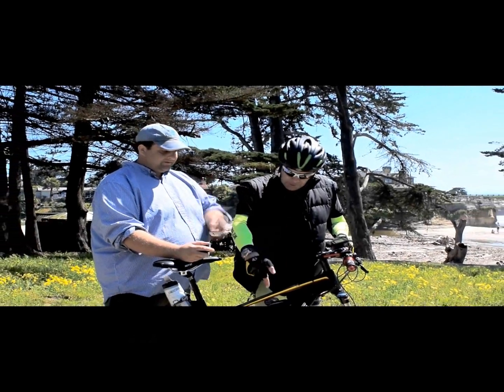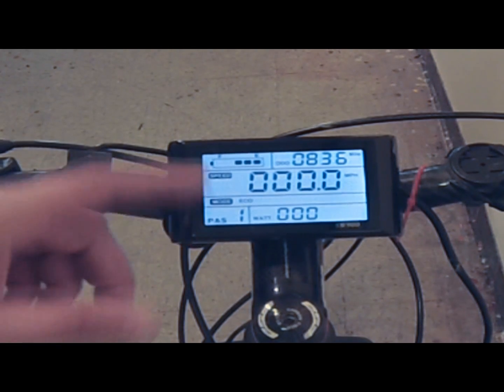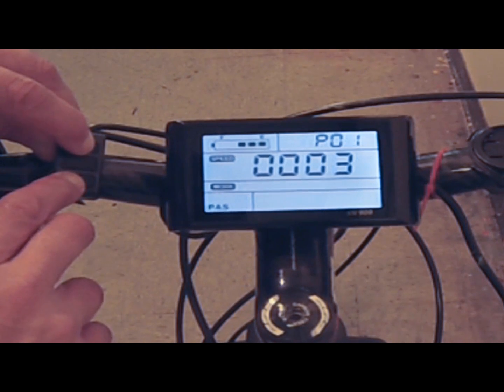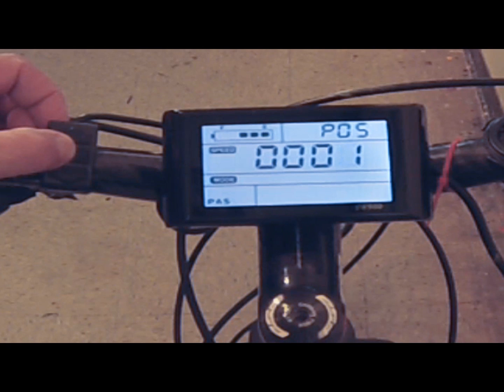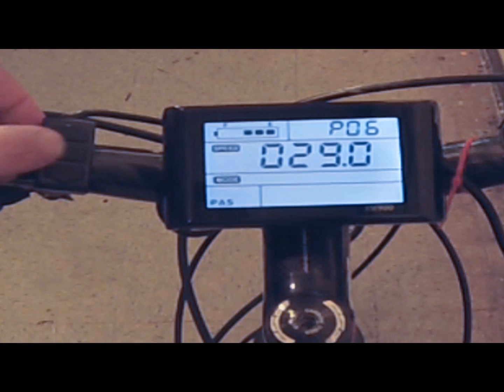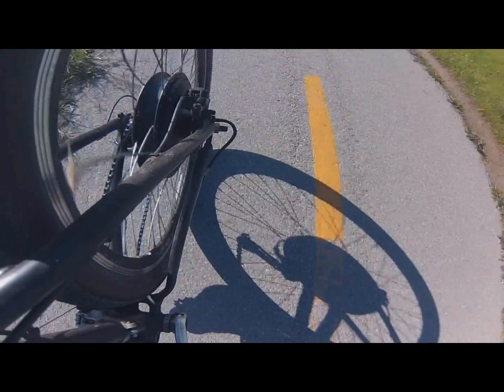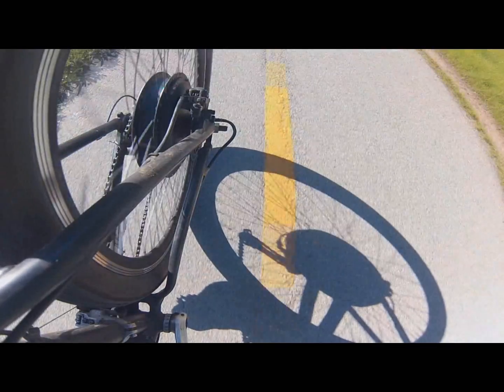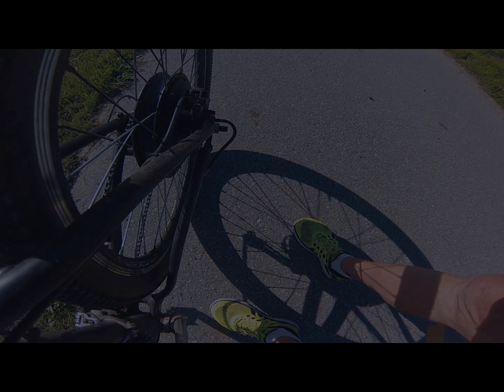How to configure the SW-900 LCD, electric bike multi-function display controller.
e-Bike tips. Unboxing and configuring the SW-900 LCD multi-function display controller. Electric bike.

We hope to provide you engaging and relevant information on the growing e-Bike market and it's latest trends and technologies. When you have a moment come DISCOVER our curated high quality E-Bikes product line up Visit us @

QuietKat Electric Off Road Trike

All Weather Electric Mobility Scooter

4.8 Parameters setting
P01 Background luminance. 1 is the darkest, 3 is the brightest
P02 Unit of the mileage. 0 is KM, 1 is MILE
P03 Voltage grades. 24V, 36V, 48V. The original voltage is 36V.
P04 Sleep time. 0 is without sleep, other numbers stand for the sleep time (1-60 min).
P05 PAS grades.
 0, 3 grades mode: 1 grade 2V, 2 grade 3V, 3 grade 4V
 1, 5 grades mode: 1 grade 2V, 2 grade 2.5V, 3 grade 3V, 4 grade 3.5V, 5 grade 4V
P06 Wheel size. Unit: inch. Precision: 0.1
P07 Speed measuring magnet. Range: 1-100
P08 Speed limit. Range: 0-50km/h, 50 means without limit
 No-Communication Status (controlled by the meter): when the real speed is over the ones
we set, the meter would shut off PWM output; when less than the speed we set, the meter
would turn on PWM output automatically, the driving speed would be ±1km/h; (Speed limit
is for PAS, not for Throttle)
 Communication Status (controlled by the controller): The driving speed keeps same with the
ones we set. Random error: ±1km/h. (Speed limit is for both PAS and Throttle)
Notes: These data are based on KM. When changing KM to Mile, the speed value on the
screen would convert to correct Miles automatically, but if you do not change the setting of
speed limit from KM to Mile, it would be different from the real speed limit in Mile.
P09 Zero start & Non-zero Start. 0 is Zero Start, 1 is Non-zero Start
P10 Driving mode.
0 is driven by PAS. Throttle is useless at this time.
1 is driven by Throttle. PAS is useless at this time.
 2 is driven by PAS & Throttle. Throttle is useless at Zero Start status.
P11 PAS sensitivity. Range: 1-24
P12 PAS start strength. Range: 0-5
P13 PAS magnet type. There are 3 types: 5, 8, and 12.
P14 The Current-limiting of Controller. The original Current is 12A. Range:1-20A
P15 Not implemented now.

Our Augustine e-Bikes, Channel explores:
E-Bike Tips
E-bike Reviews
E-bike How-Tos
Great E-bike Rides
E-Bike Technology
E-bike Conversion Kits
E-bike tutorials
E-bike motors
E-bike batteries
E-bike Travel
E-bike Accessories
E-bike Gadgets
and more.